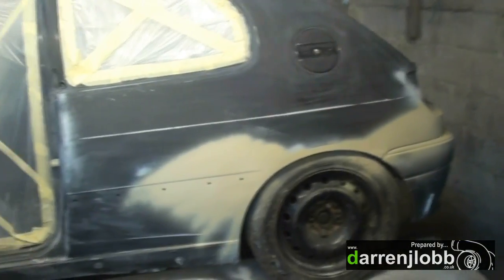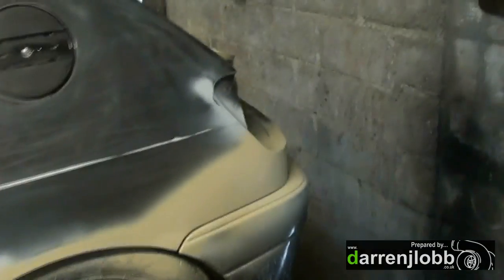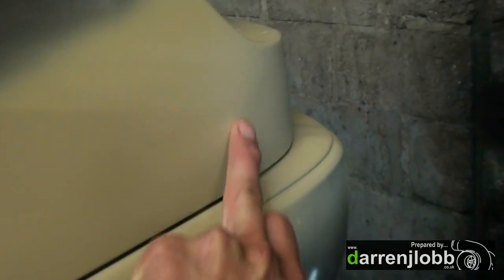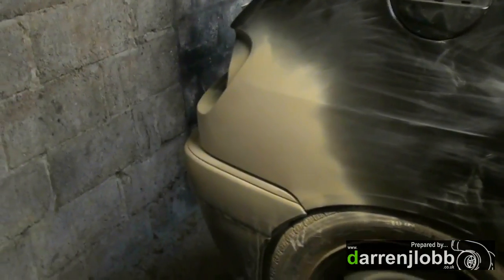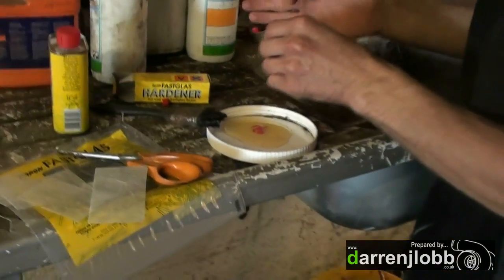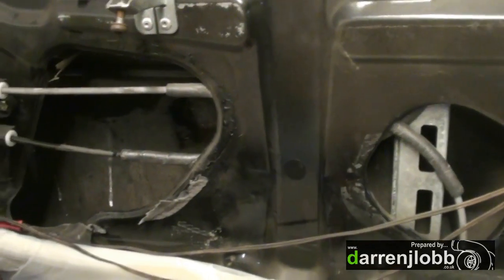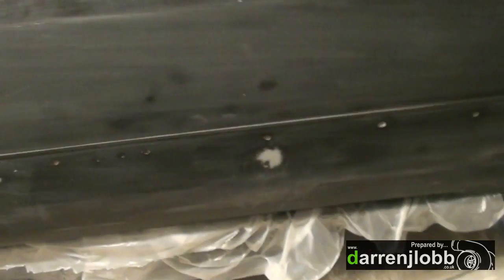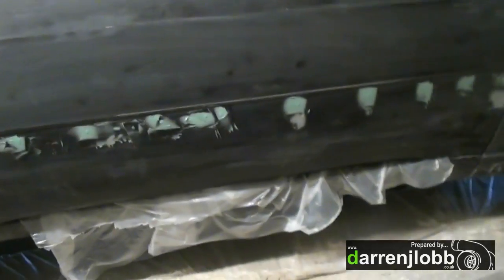darrenjlobb's 2015 Derv Bus Project Rebuild Part 2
Part two of the project, I finish smoothing out the dents I repaired in the previous video, and made a start on smoothing out the rub strips on the side of the car.